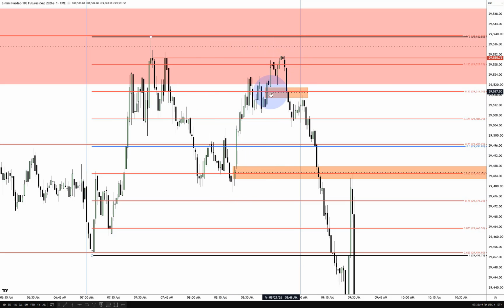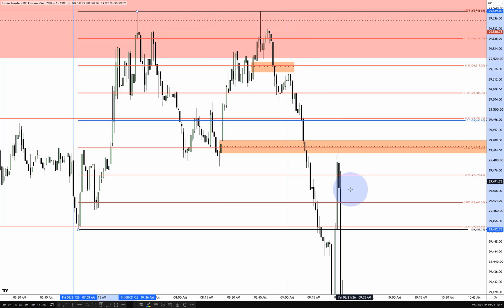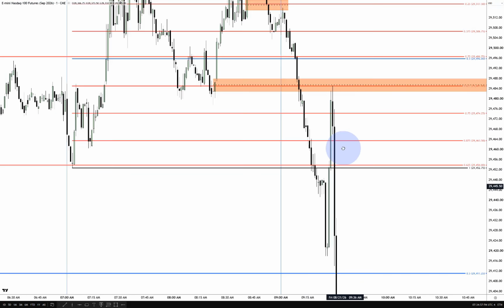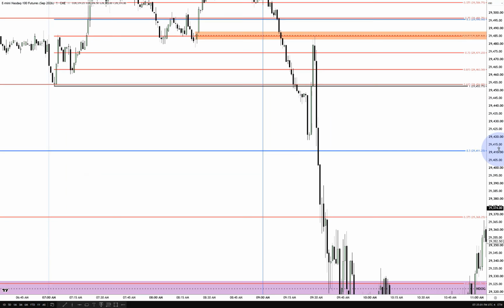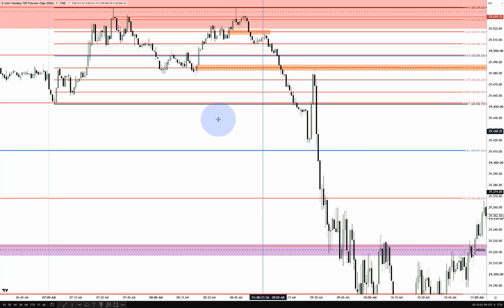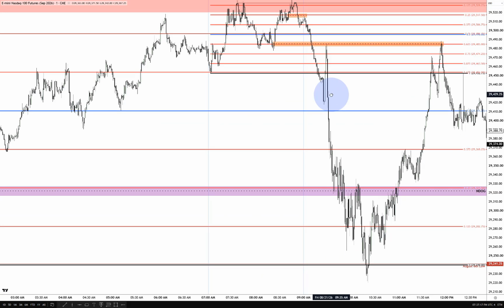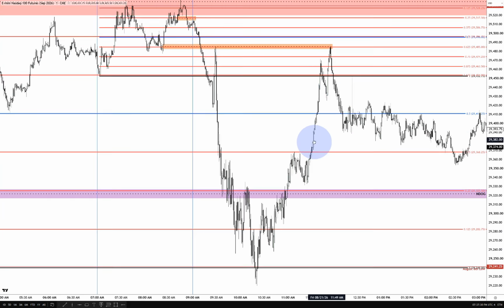Friday Review On NQ & PreMarket Session Rules Revisited